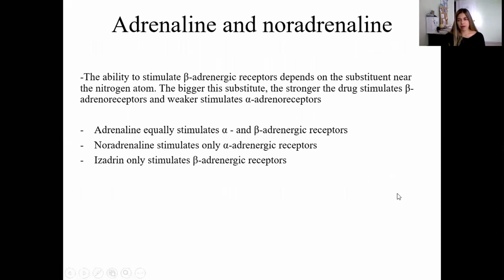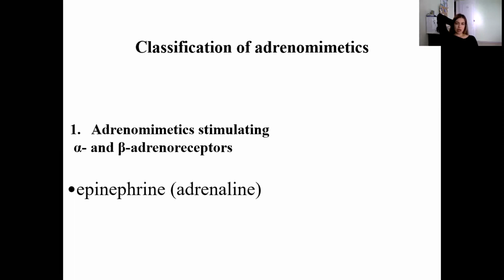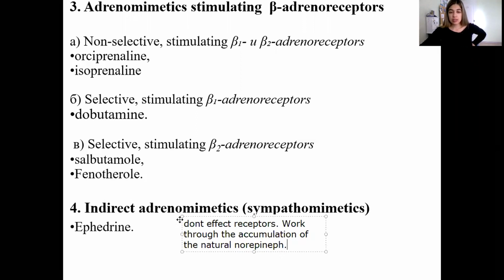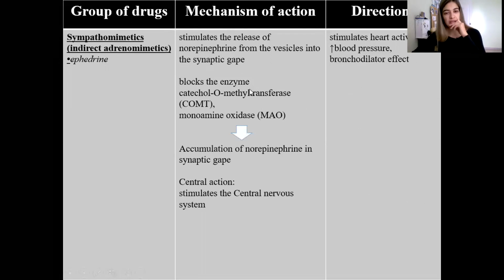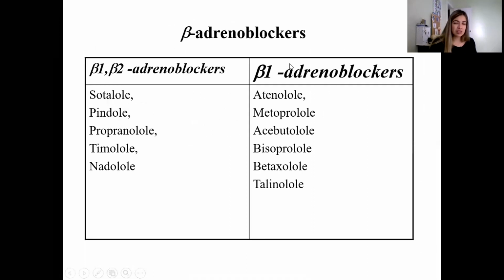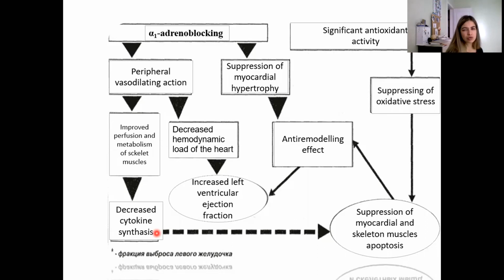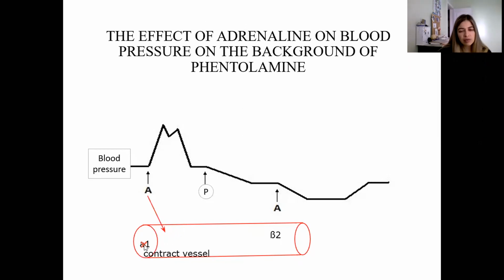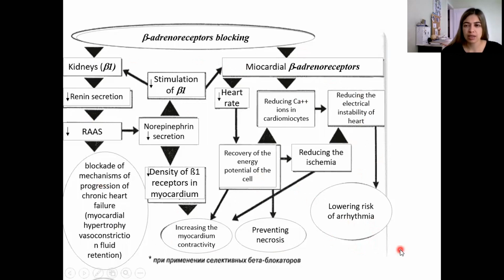(Adrenergic drugs ( part 2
Drugs interfering with adrenergic receptors